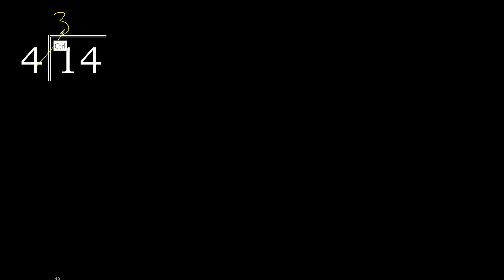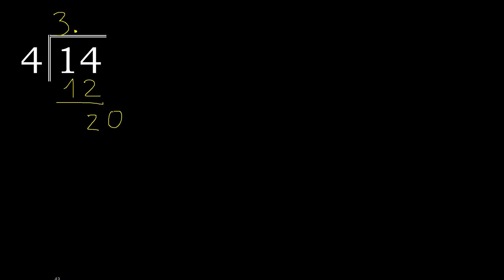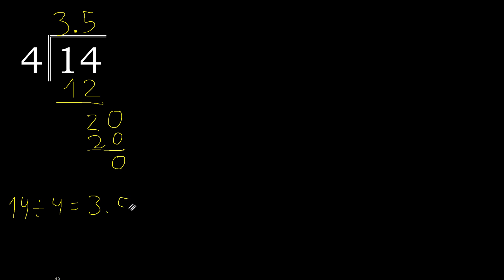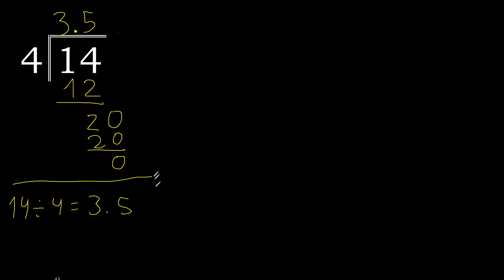Divide 14 by 4 , decimal result . Division with 1 Digit Divisors . How to do